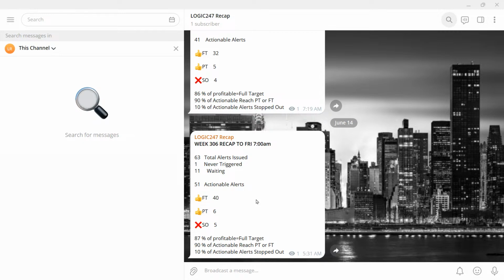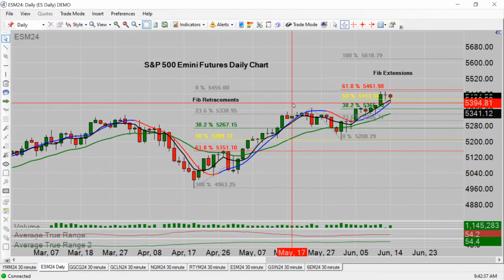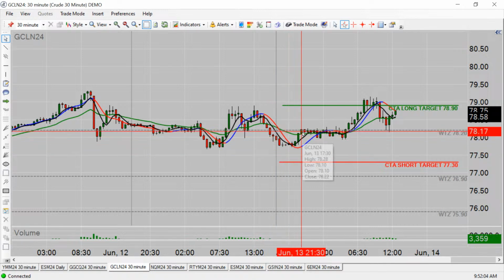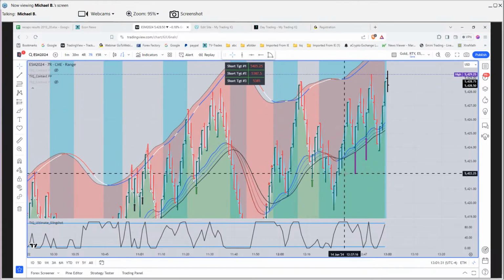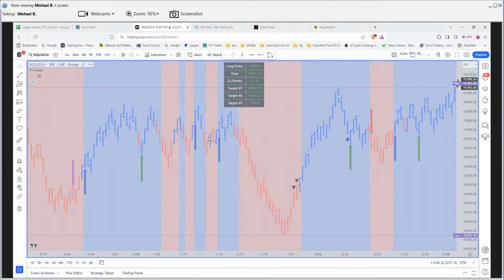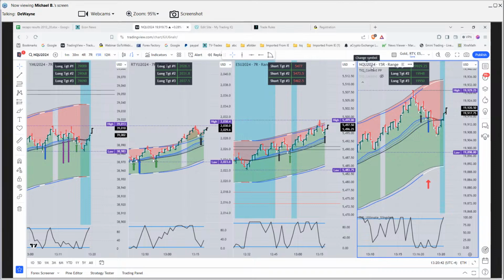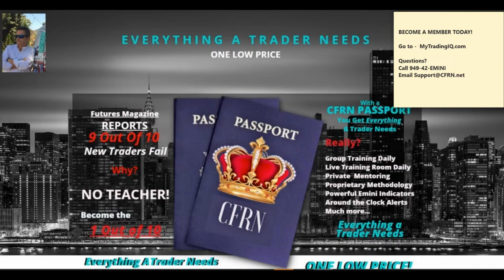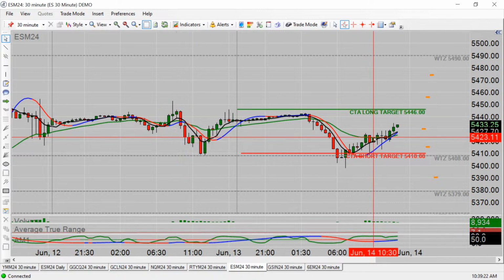Live Trading On TradingView / Market News / 5 Day Free Trial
Fast forward 1 hour for Live Trading on TradingView.

Learn to Trade Emini Futures / Stocks / Crypto / Forex / ETFs'

5 Day Free Trial / No Credit Card Required

Past performance is not necessarily indicative of future performance.

The risk of loss in trading futures contracts or commodity options can be substantial, and therefore investors should understand the risks involved in taking leveraged positions
and must assume responsibility for the risks associated with such investments and for their results.You should carefully consider whether such trading is suitable for you in light
of your circumstances and financial resources.

You should read our complete “Risk Disclosure” This is not "light" reading so you may want to bring an attorney or two and some lunch.

STOP ORDERS DO NOT NECESSARILY LIMIT YOUR LOSS TO THE STOP PRICE BECAUSE STOP ORDERS,
IF THE PRICE IS HIT, BECOME MARKET ORDERS AND, DEPENDING ON MARKET CONDITIONS, THE ACTUAL FILL PRICE CAN BE DIFFERENT FROM THE STOP PRICE.
IF A MARKET REACHED ITS DAILY PRICE FLUCTUATION LIMIT, A ‘’LIMIT MOVE’’, IT MAY BE IMPOSSIBLE TO EXECUTE A STOP LOSS ORDER.
WHEN INVESTING IN THE PURCHASING OF OPTIONS, YOU MAY LOSE ALL OF THE MONEY YOU INVESTED.

Use of all CFRN Products and Services signifies you have read all CFTC Required Disclosures and CFRN Disclaimers

Trading is risky. You can lose all of your money and then some. If someone tells you differently, run as fast as you can in the opposite direction.
Treat it like a business and it will behave like a business.
Our methodology is proprietary in nature and is under no conditions released to the public.
As with any trading strategy past performance is no promise of future results. We are a publishing company and our goal is to teach as educators, the strategy we have found to be most productive over time.
As opposed to constantly changing our strategy, we believe trading strength is understanding when market conditions are most suitable for trading and when they are not, to refrain from trading until such conditions return.

Please Note: All performance figures and illustrations on any CFRN Website, Twitter Feed, Facebook Page, Telegram Channel, Webinar, Video, Live Broadcast, Training Room, or elsewhere,
were obtained using historical back testing or live real-time data feed on a computer and are not the results of an actual account.

There is a risk of loss in Commodity Futures trading.
You must be aware of the risks and be willing to accept them in order to invest in the futures markets. Don't trade with money you can't afford to lose.

No representation is being made that any account will or is likely to achieve profits or losses similar to those discussed on this or any associated CFRN website.

Trading is risky. You can lose all of your money and then some. Always check with a licensed investment professional before making any investment decision.